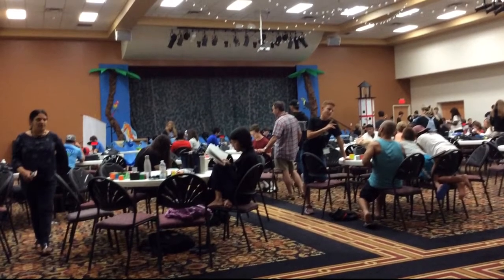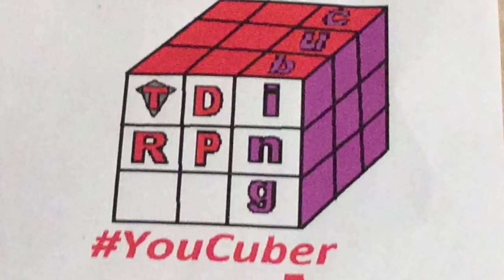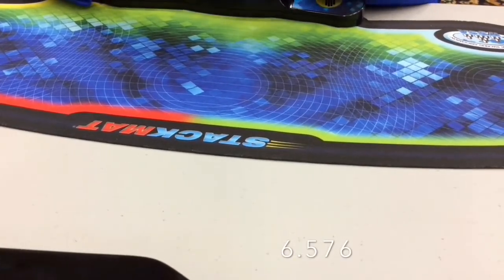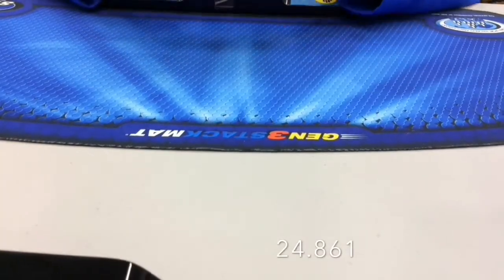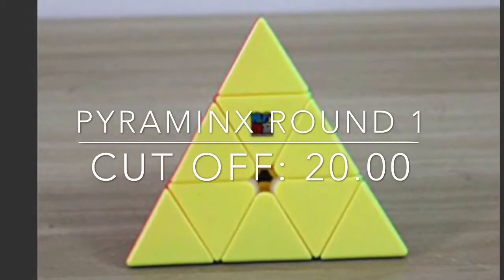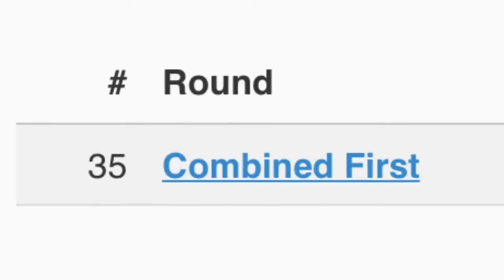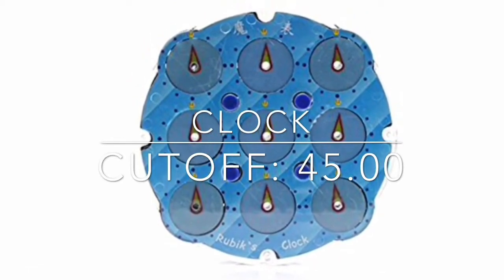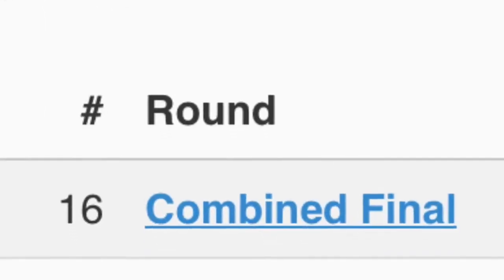My Indialantic 2018 Highlights & More!